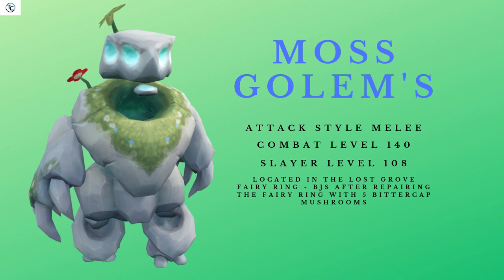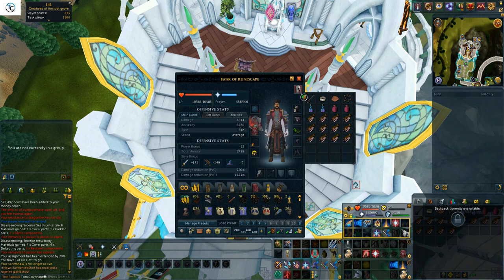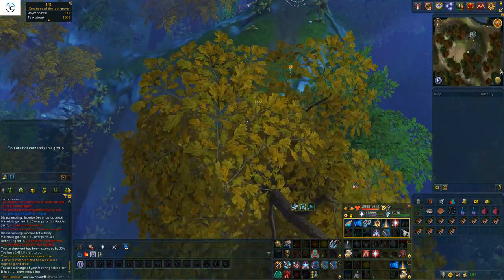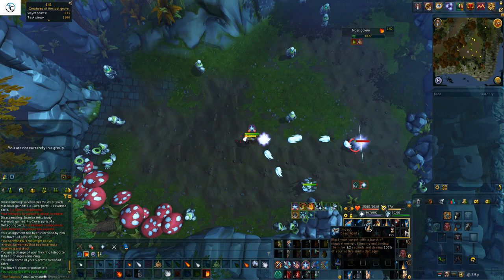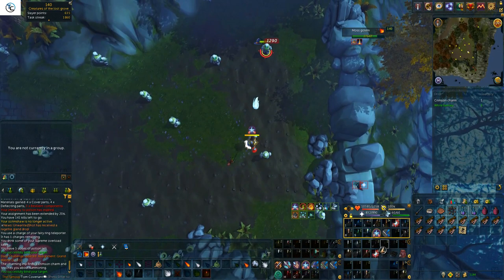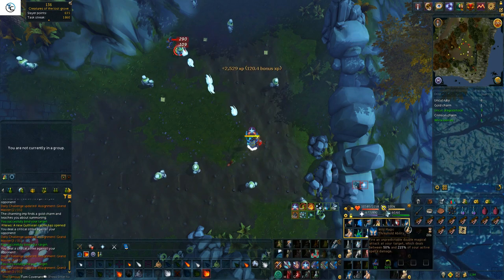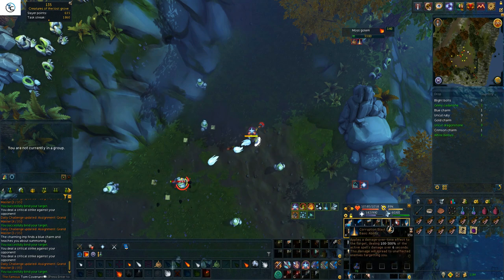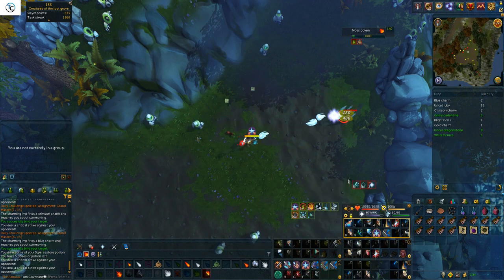Moss Golem Guide 2019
A chilled slayer guide to Moss Golems, no food, no prayer easy task, insane xp and a chance to get cinderbane gloves